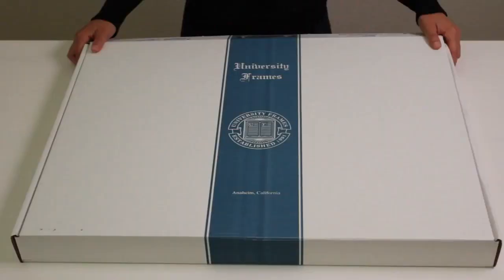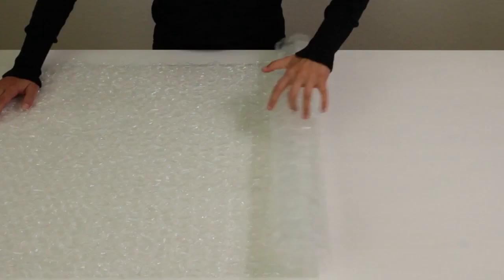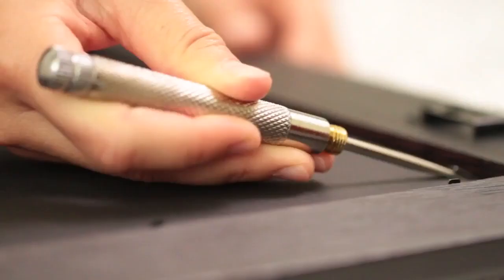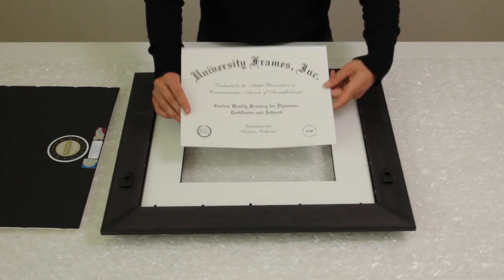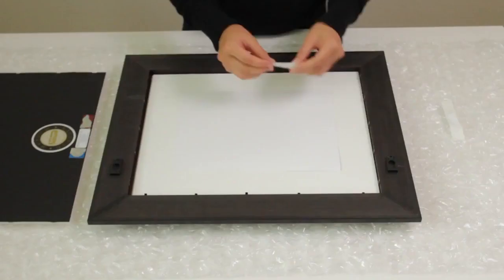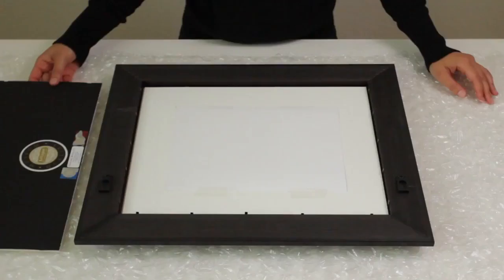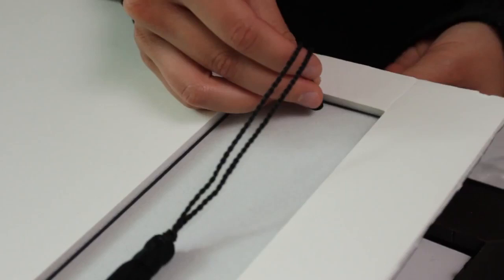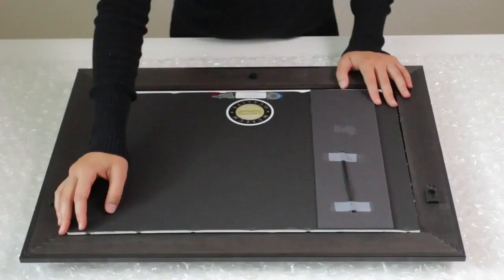How to Frame Your Diploma | University Frames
Showcasing Your Achievements Is Easier with University Frames

Watch this video to learn how you can frame your diploma and tassel in our custom diploma frame. We will guide you about the equipment included in the University Frame package to ease your framing process, as well as will also explain how you can align your diploma with the mat board opening and can secure it by using the filmoplast archival tape.

This video also shows tips to protect your frame's finish. Moreover, if you have purchased a frame that accommodates your graduation tassel, this video will guide you on how you can simply insert its hanging cord through the hole and tape it securely to the back of the mounting board to frame it. Don’t forget to make sure that the strands of the tassel fall into place within the board cut out, while you are replacing the mounting board back into the frame.

Frame up Your Achievements with Our Custom Diploma Frames

Also get in touch with Us